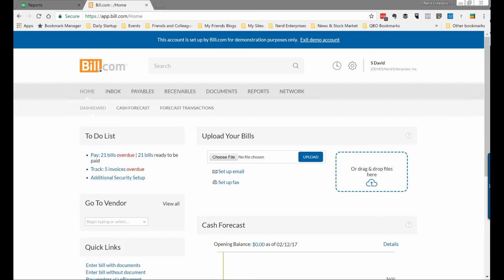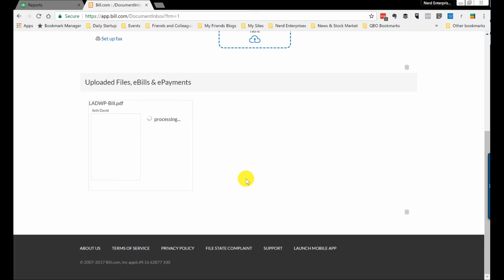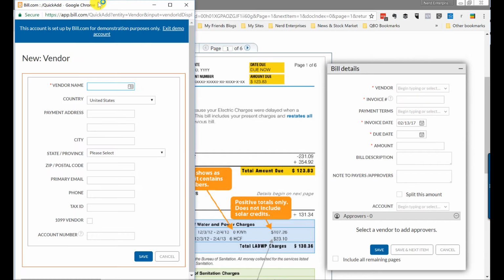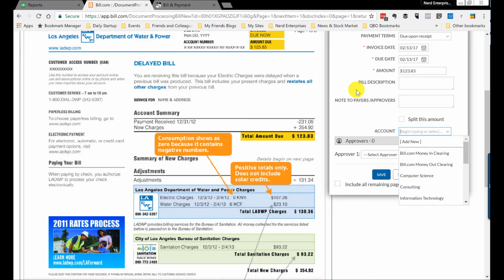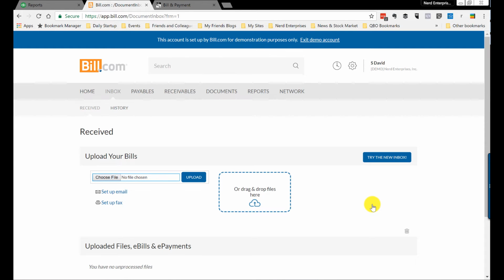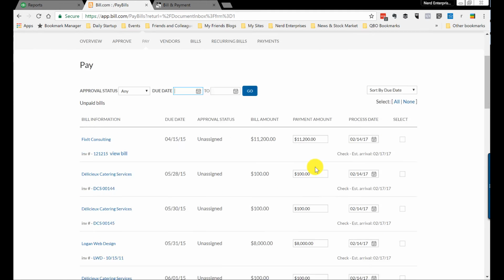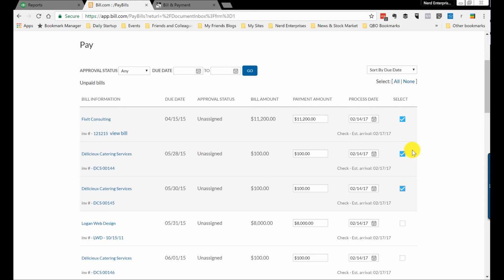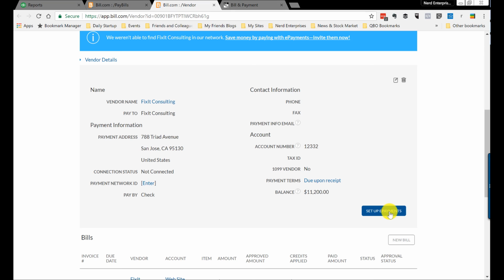#2 Top Bookkeeping App for Small Business: Bill.com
Bill.com is a bookkeeping app that will save you a ton of time and allow you to almost completely automate your accounts payable process.  In this video review, bookkeeper Seth David breaks down all the features of Bill.com, as well as pricing and pros and cons, to help you decide if this is the right bookkeeping app for your small business. For a complete guide to the best bookkeeping apps for small business,